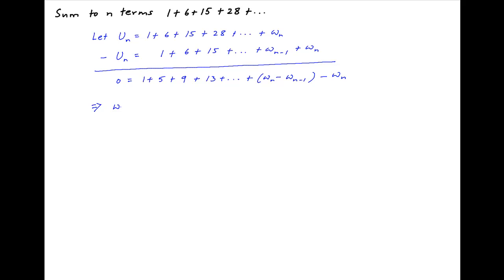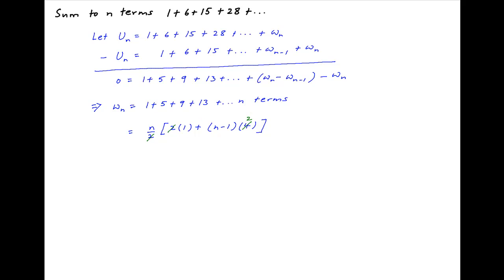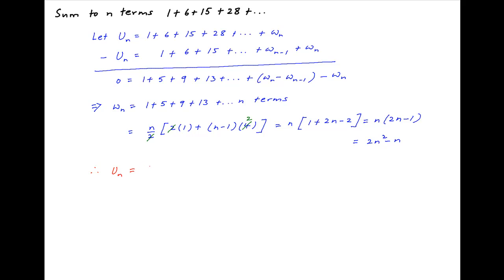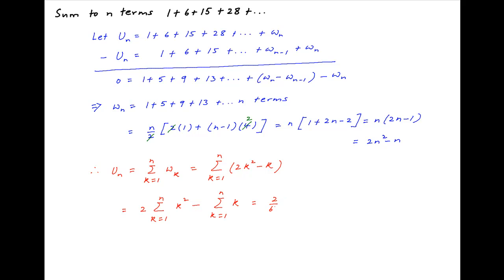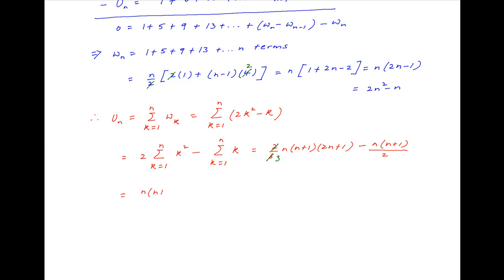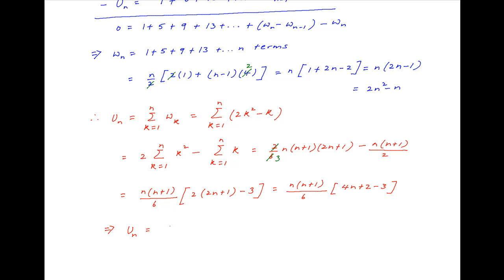Sum to n terms 1 + 6 + 15 + 28 + ...